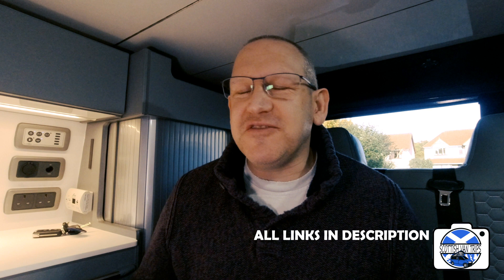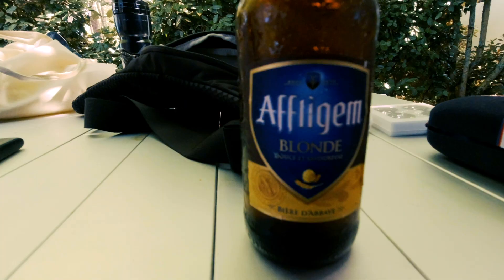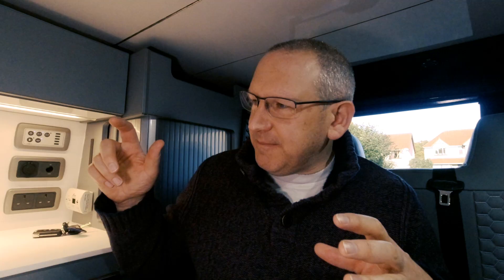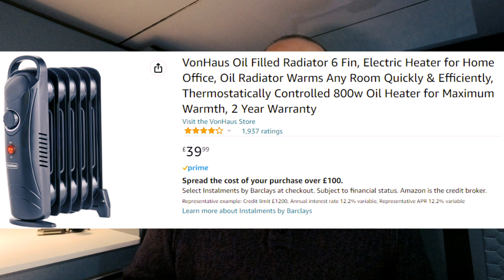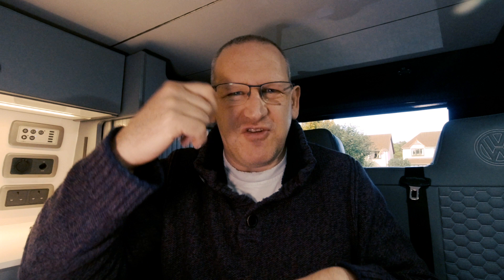Scottish Van Trips cool stuff for your campervan part II 😎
Last video was so popular that I had to do another one. I hope you get some good ideas? What did I miss? What bit of campervan gear do you love?

Here are the links to all the products in the video.

USB Fan
HEKO Wind deflectors, reduce condensation
Oil filled radiator - silent
Stoplock security
PD powerbank battery (slightly different to mine as my one is out of stock)
Vango titan chair
Folding side table
Camping sink plug
Decent Bluetooth speaker

The best van shoes on the planet!

- Trip planning -
France road atlas
France road trip book
Scottish road trips
European plug ehu adapter

- Books -
Campervan Bible
The Campervan Cookbook
The NC500
Take the slow road to Scotland - one of the best touring books